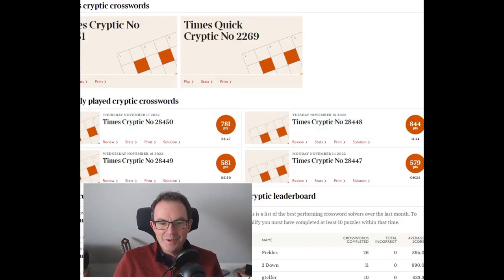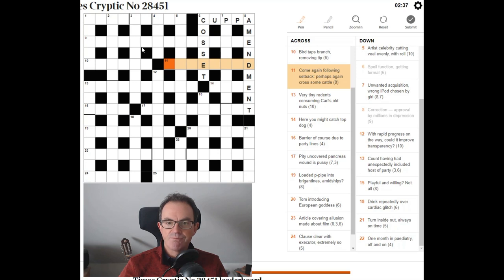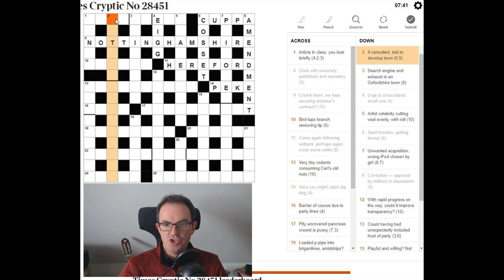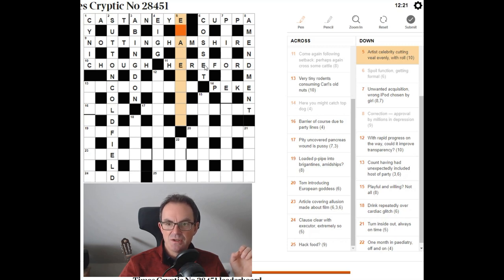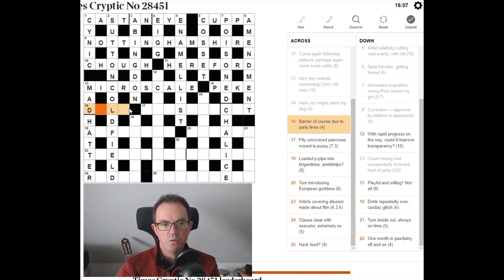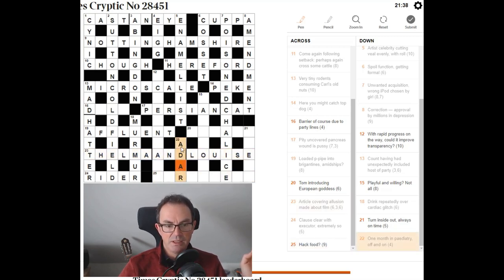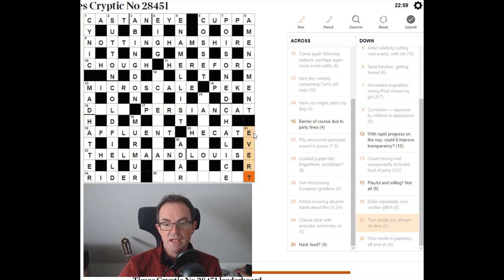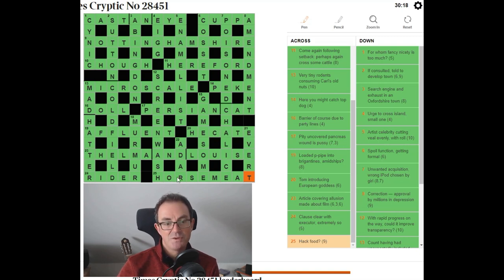The Weekly Cryptic Crossword Lesson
*** KICKSTARTER - JUST 15 HOURS TO GO ***

*** BONUS PUZZLE ***
Today's Times cryptic crossword is jolly difficult - Friday's puzzle usually is. Simon decides to try and solve it live...

Bonus content including sudoku hunts, extra videos & more puzzles - simply the best sudoku club on our little planet. $2 a month for the puzzles; $3 a month for the videos as well:

*** NEW GAS PACK IS OUT ***
The new GAS pack is out on Steam for PC here:

It's already out on Android and App Store. 60 original puzzles by Sam Cappleman-Lynes, Clover and Philip Newman!!  Earn party hats and dinosaurs with these brand new puzzles!

We've also released a FREE app full of handmade puzzles to celebrate reaching 500k subscribers - simply download the Cracking The Cryptic app on Android, Steam or App Store and then select the 500k pack.  We're streaming a playthrough of this app and you can watch all seven episodes

Box 102
56 Gloucester Road
London
SW7 4UB